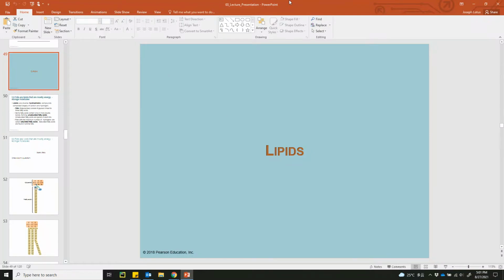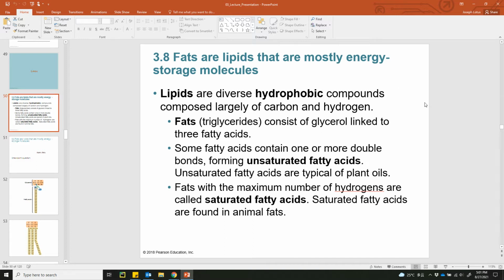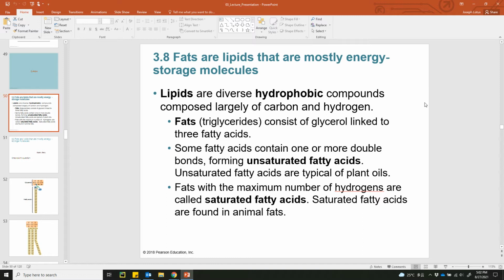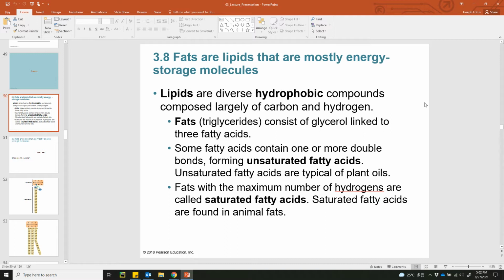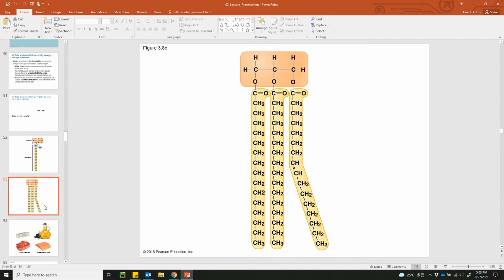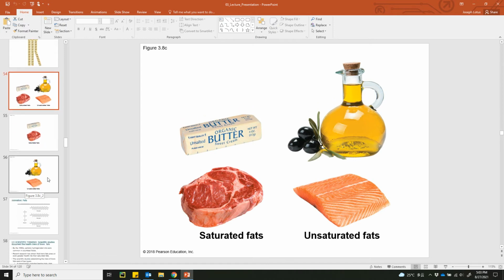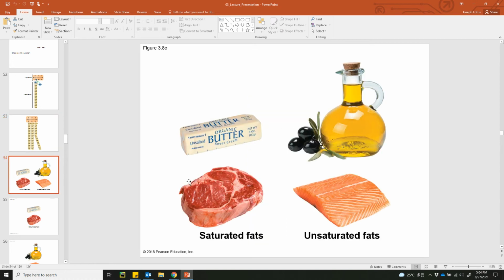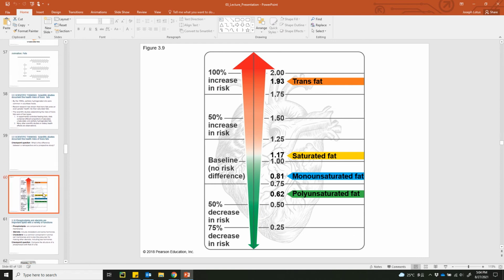Chapter 3: Part 5